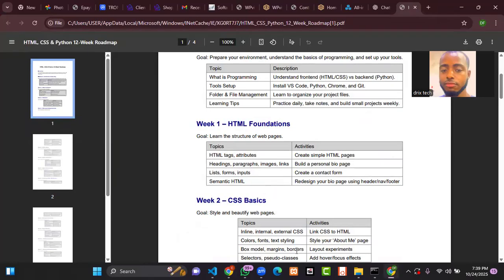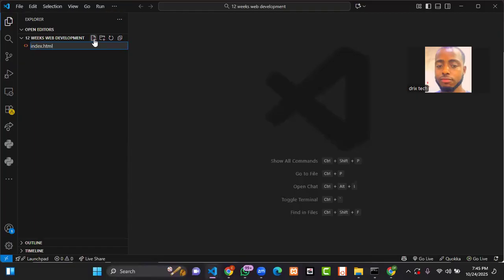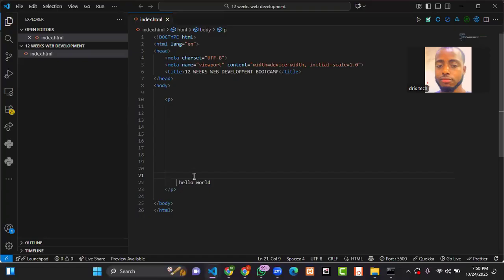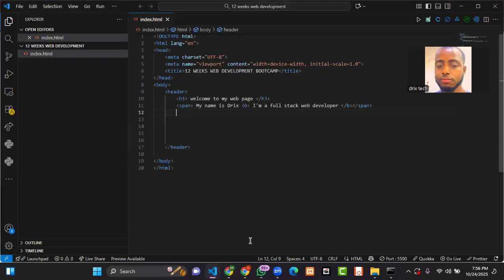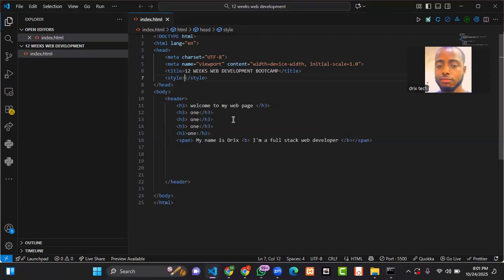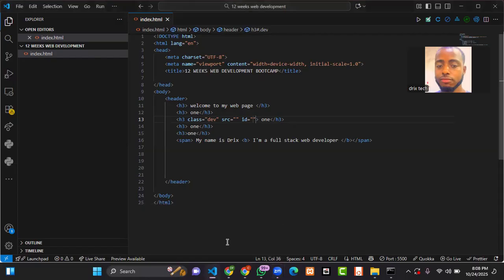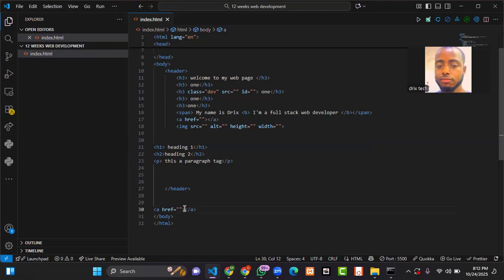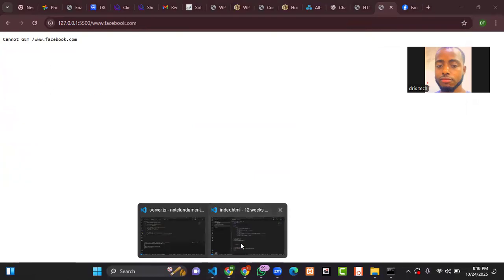Week 1: Class 1 First part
HTML tags, attributes Create simple HTML pages